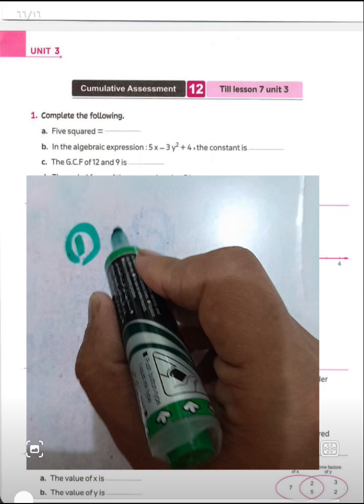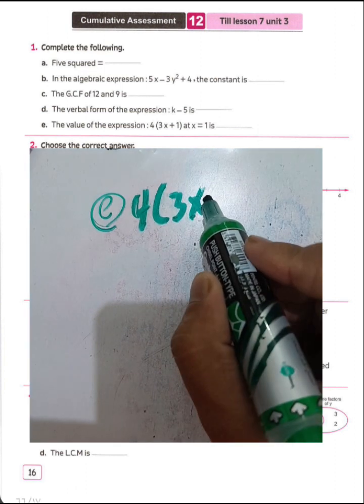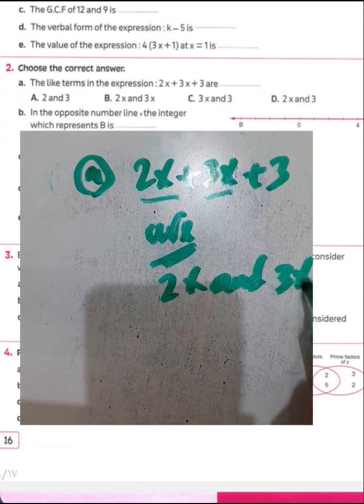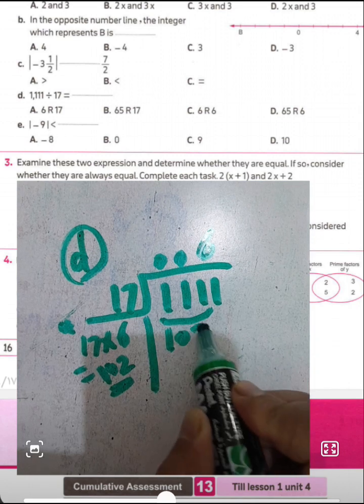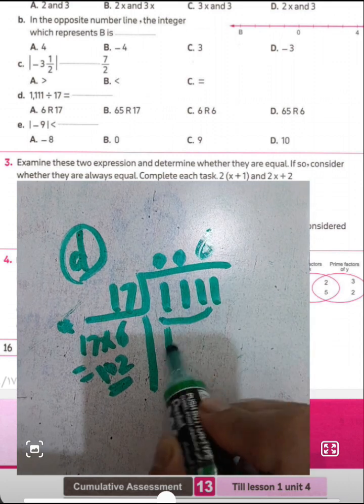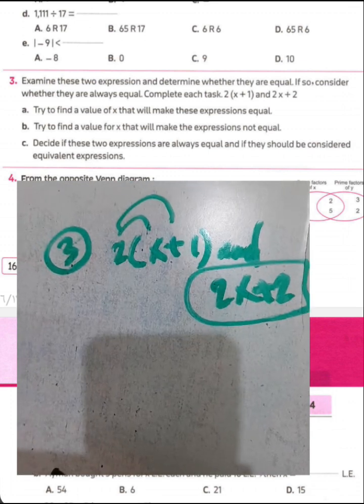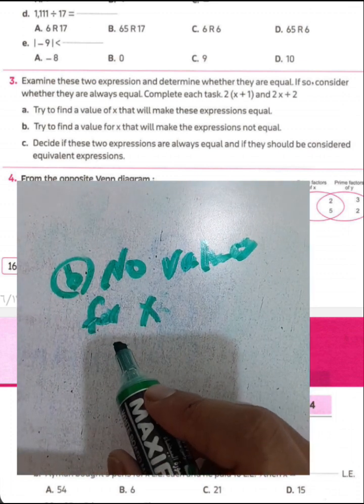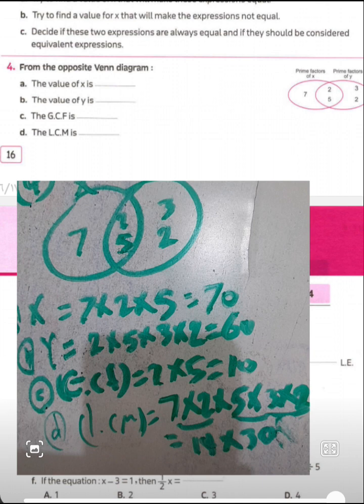ماث الصف السادس الابتدائي 2024 ترم اول#حل كتاب المعاصر ماث الصف السادس#12 MULTIPILES CHOOSE